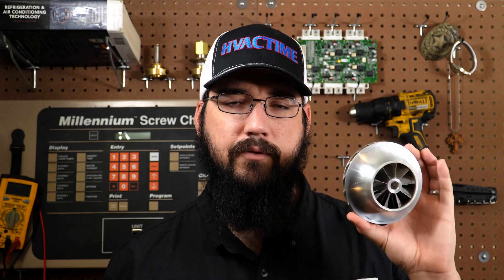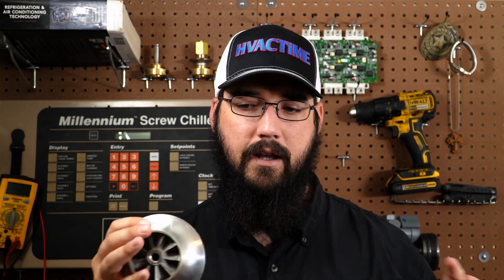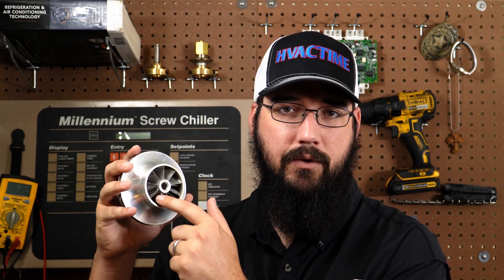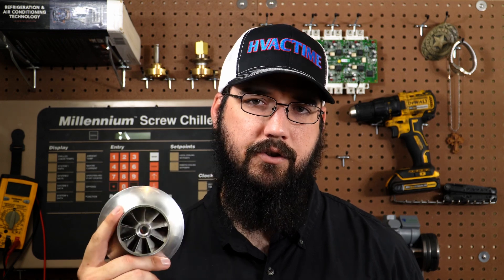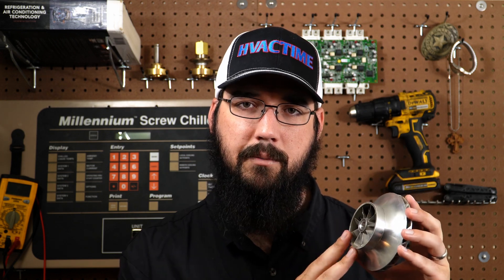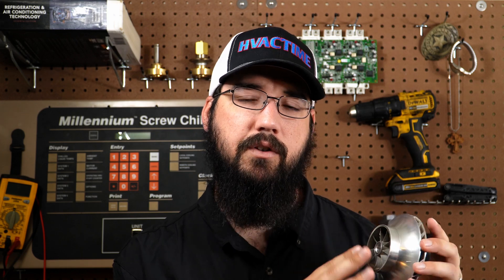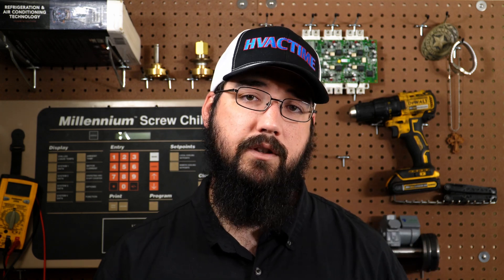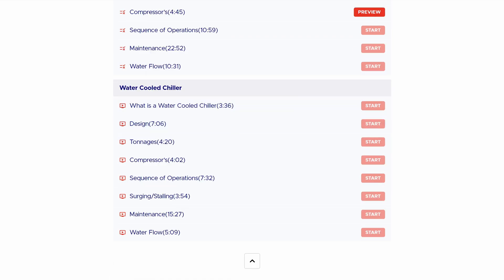What Stall is in Centrifugal Compressor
Understand what stall is in a centrifugal compressor. I expalin the process of what a stall does to an centrifugal impeller and what conditions to look out for.